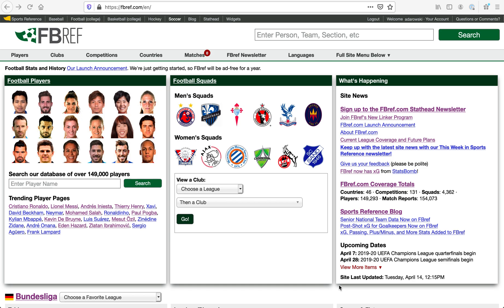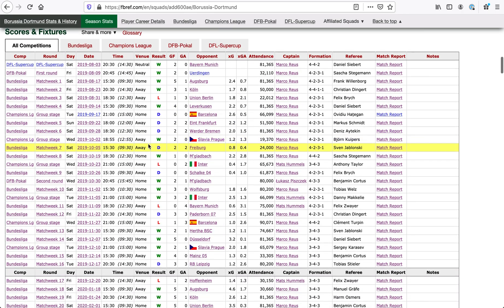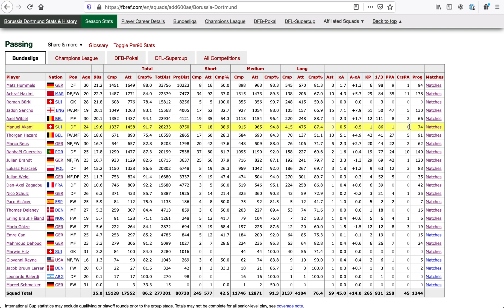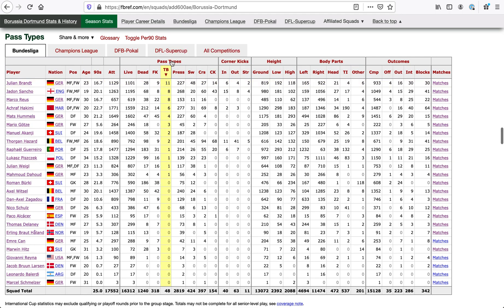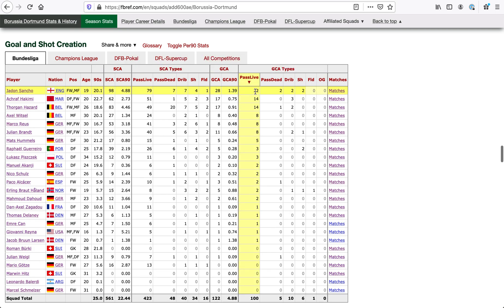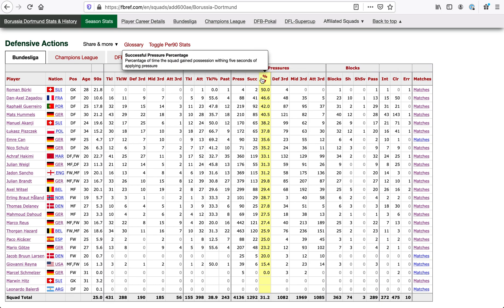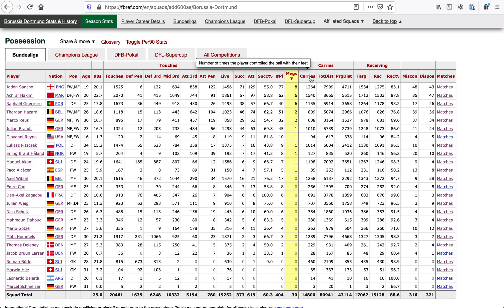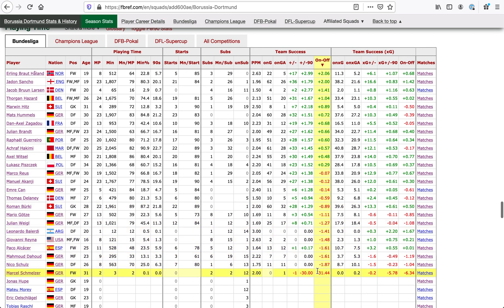FBREF.com update with Statsbomb data, April 14, 2020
Goal Creation, Possession, Passing and More Advanced Stats on FBref